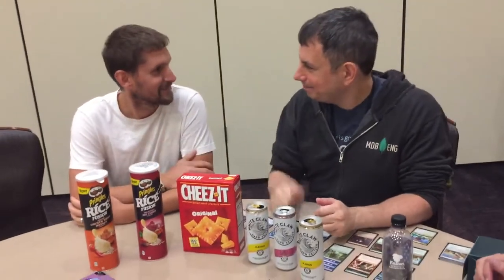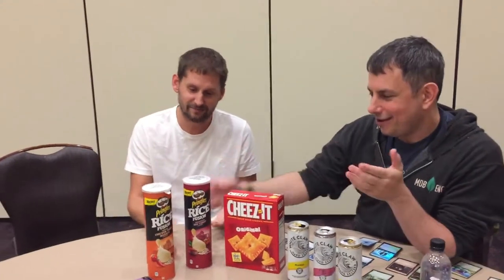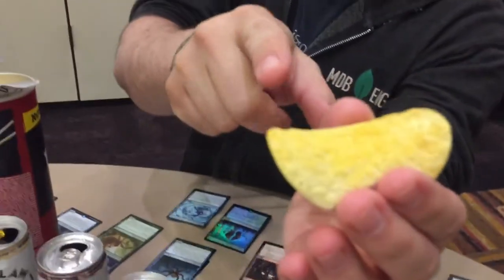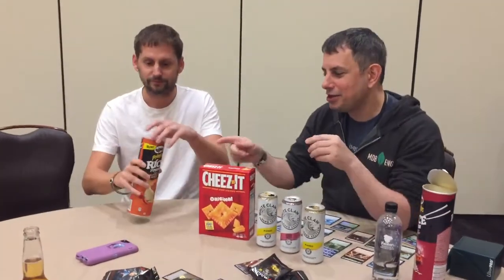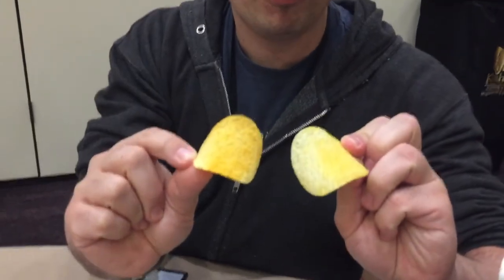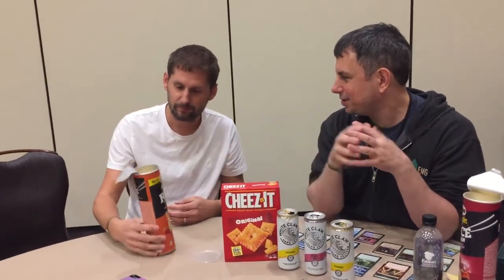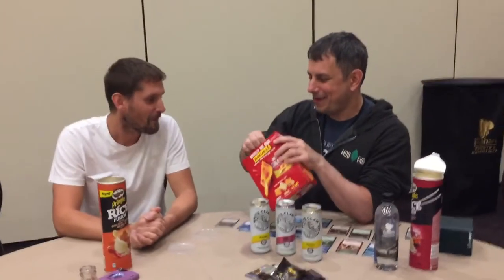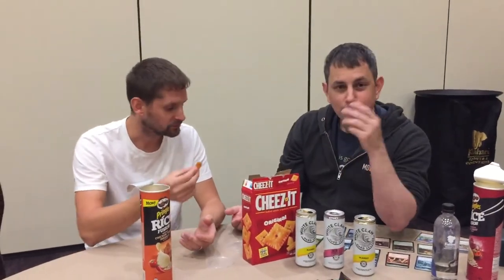Pringles Tasting (MongoDB Engineering Offsite 2019)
Chicken Tikka Masala (rice fusion)
Malaysian Red Curry (rice fusion)